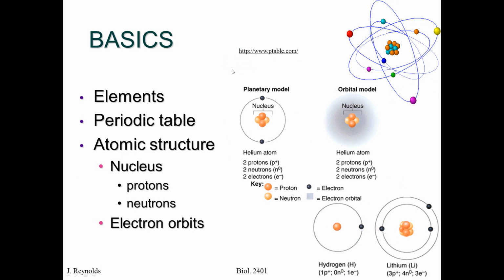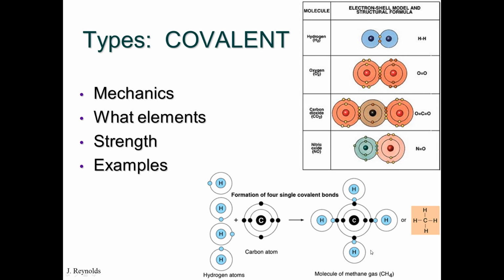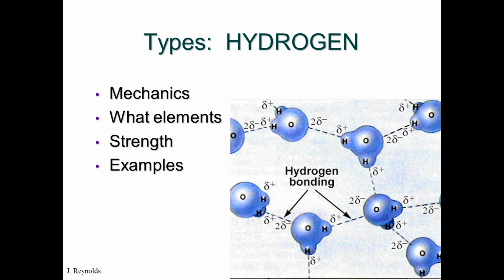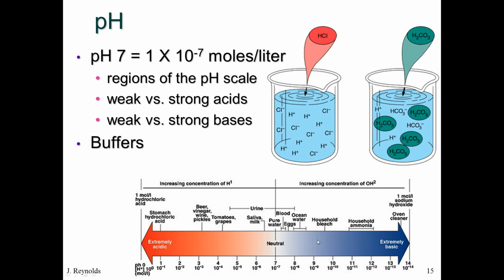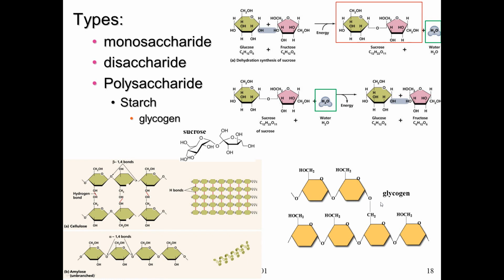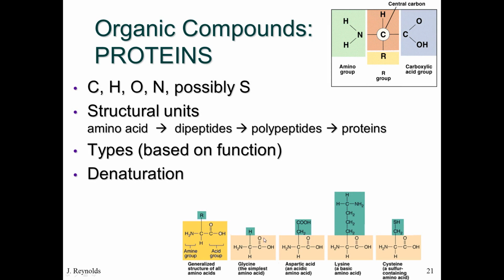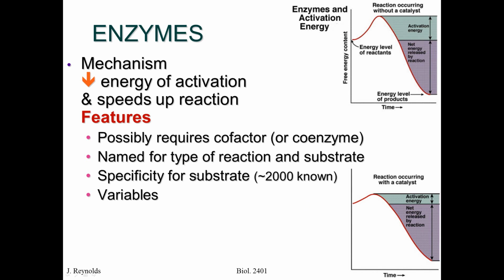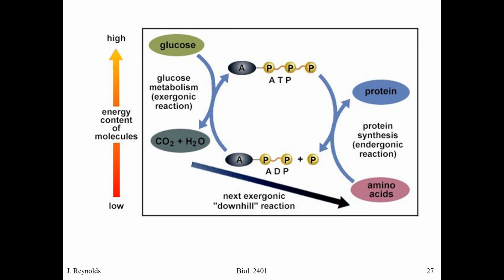Ch2 Chemistry review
this is just basic chemistry you should already know from other biology courses